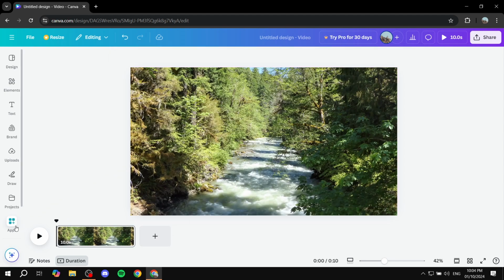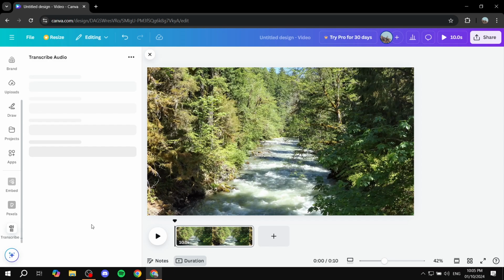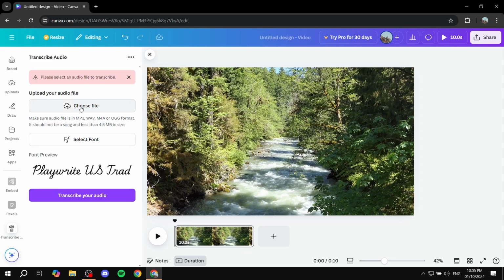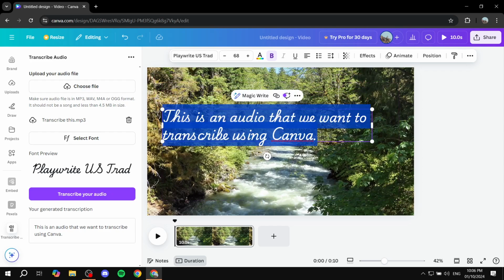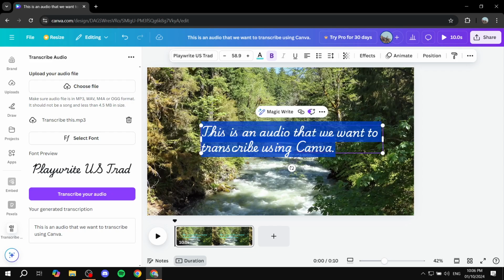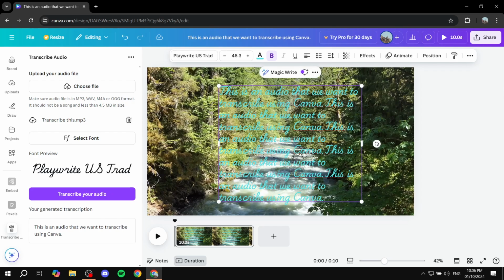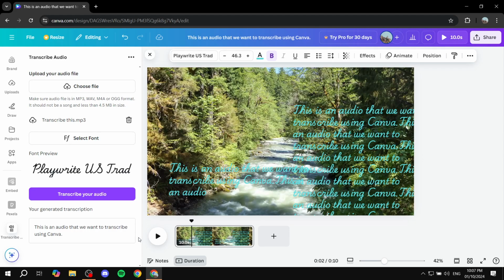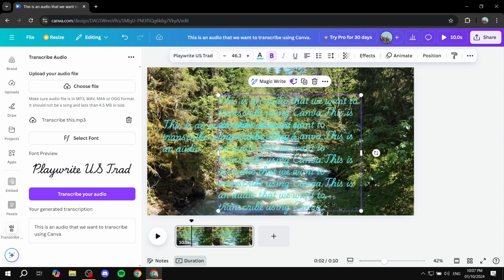Canva Auto Caption Generator Tutorial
If you are looking for a video about Canva Auto Caption Generator Tutorial, here it is!